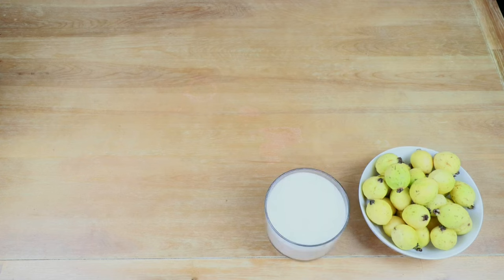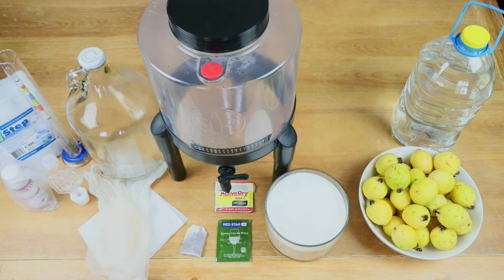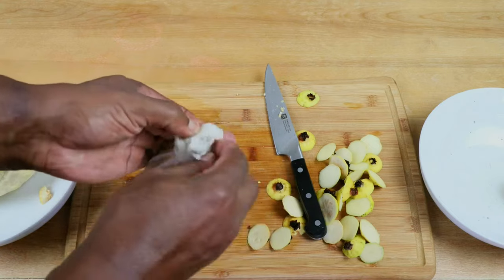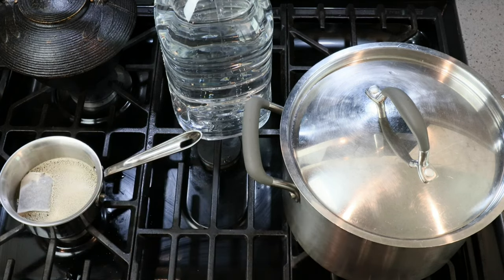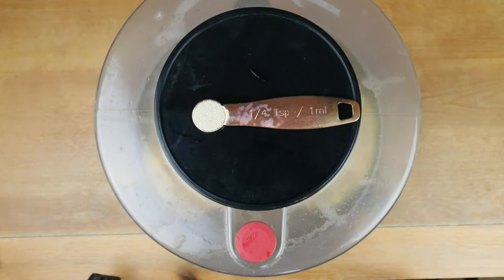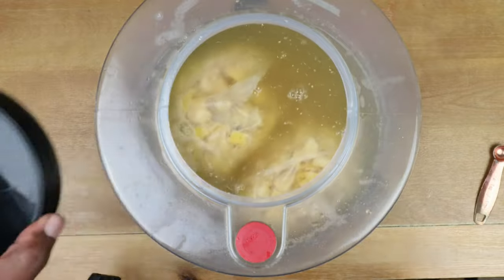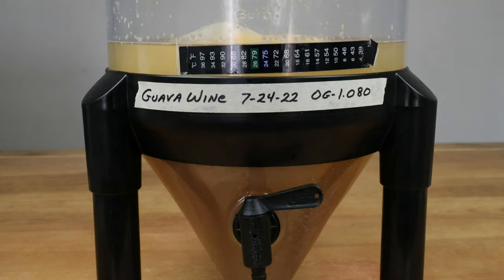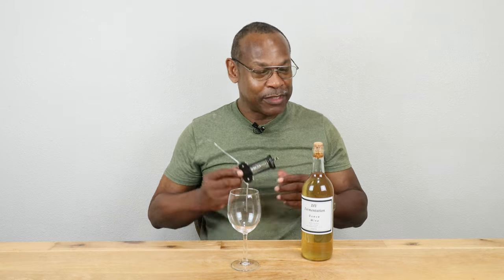Making Guava Wine With 12 Month Tasting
Describes the initial steps in making 1 gallon of guava wine.

Ingredients:
   3 pounds of guavas
   3.5 cups sugar
   1 black teabag
   1/4 teaspoon bread yeast
   1/4 teaspoon wine yeast

   Red Star Premier Blanc Wine Yeast:
   Wine Yeast Sampler: